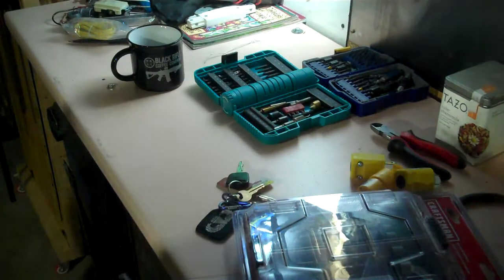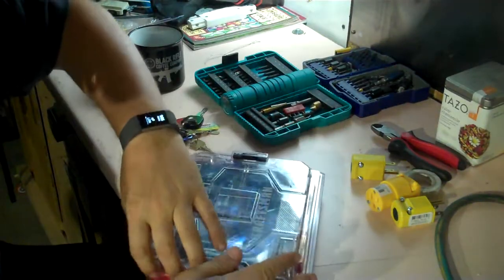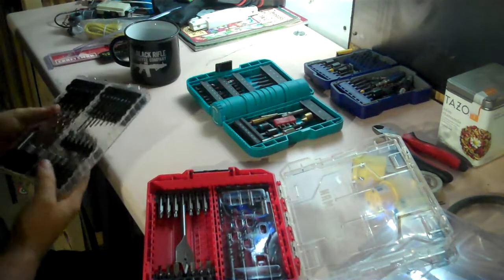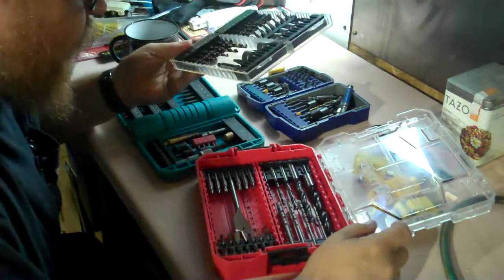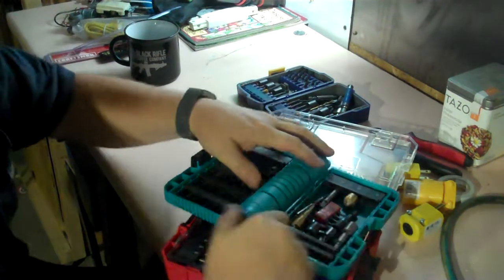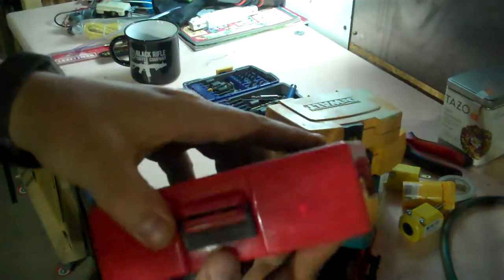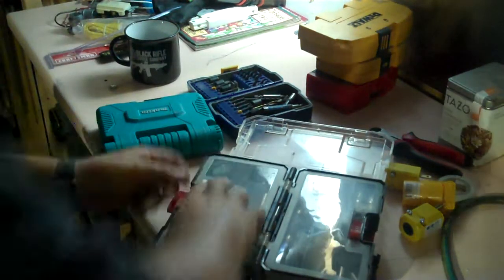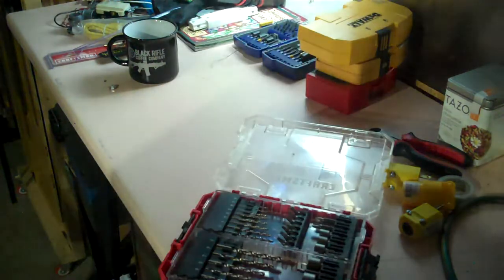Drill bit driver kit comparison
I compare the new craftsman kit I picked up to my existing kits (makita, kobalt and dewalt)